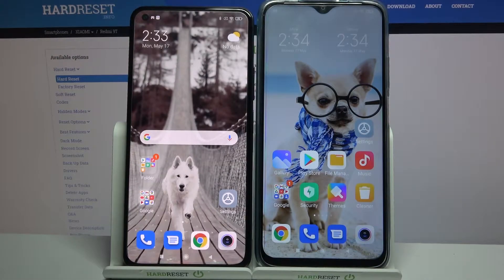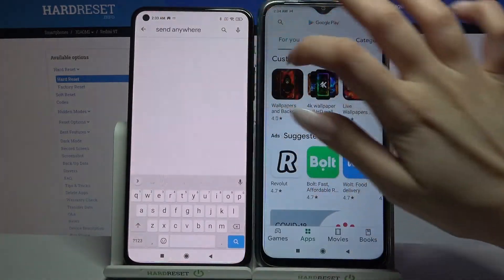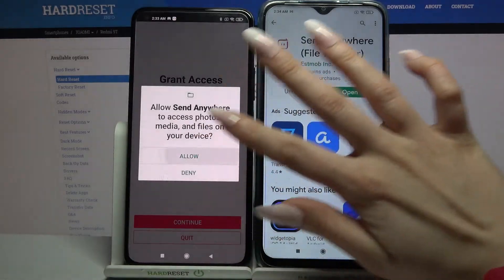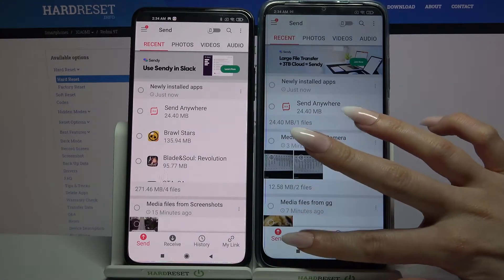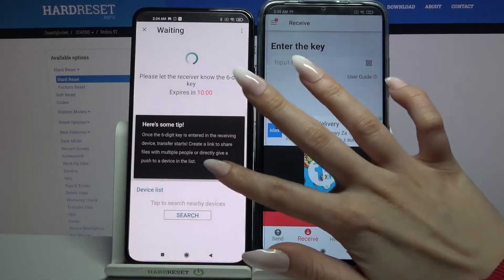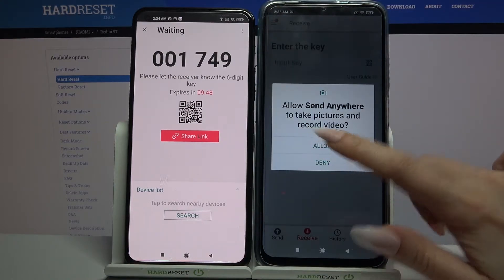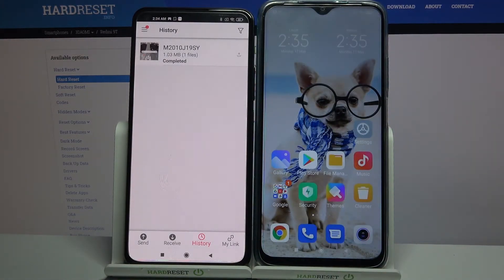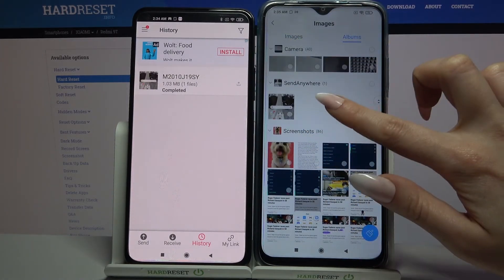How to Transfer Files from XIAOMI device to XIAOMI Redmi 9T – Move Data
Read more info about XIAOMI Redmi 9T:
Wondered how to find out how to transfer files from Xiaomi storage to XIAOMI Redmi 9T? Are you looking for the best method to move storage between devices? Check out the presented instructions, where we teach you how to use Send Anywhere app available on the Play Store. This is an amazingly useful app that allows you to transfer files without losing mobile data. If you want to share data between Xiaomi device and XIAOMI Redmi 9T, follow the video guide to know how to download and install the dedicated app and without any problem, send Xiaomi storage to XIAOMI Redmi 9T. Let’s use the attached video guide and send data easily. Visit our HardReset.info YT channel and discover many useful tutorials for XIAOMI Redmi 9T or any smartphone.

How to use the send anywhere app on Xiaomi phone? How to transfer files instantly on XIAOMI Redmi 9T? How to move Xiaomi data to XIAOMI Redmi 9T? How to share data between Xiaomi and XIAOMI Redmi 9T? How to send data from Xiaomi to XIAOMI Redmi 9T? How to share Xiaomi files to XIAOMI Redmi 9T? How to transfer data to XIAOMI Redmi 9T without network access? How to transfer data to a specific device?